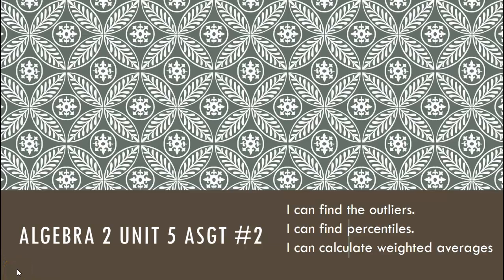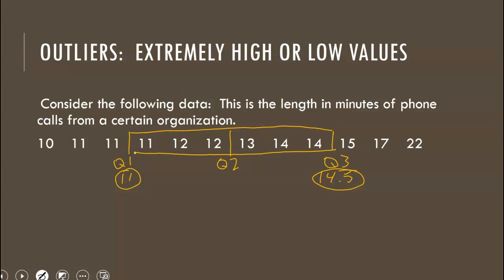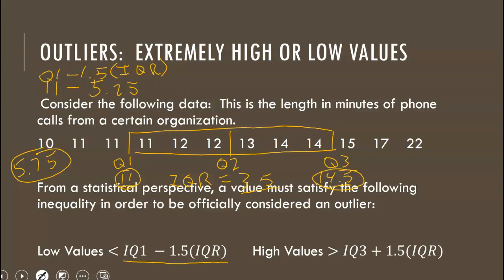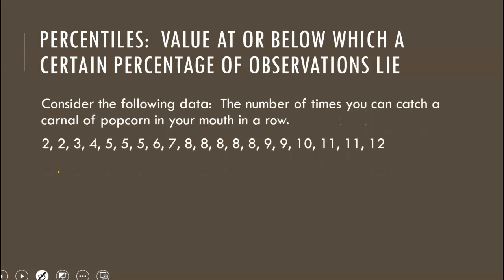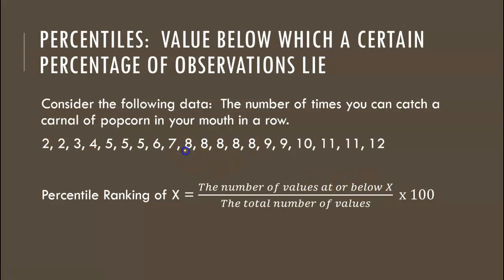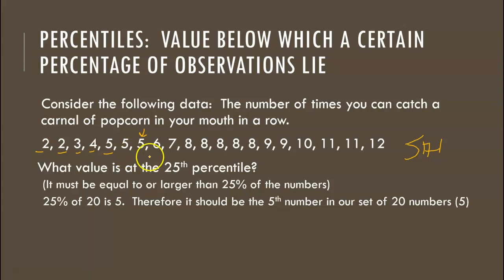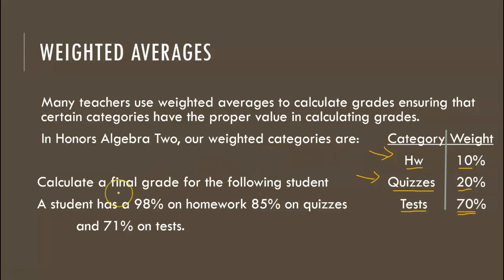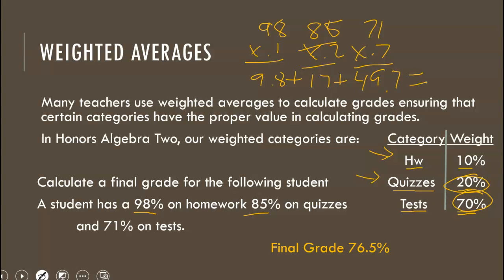Alg 2 Unit 5 ASGT #2